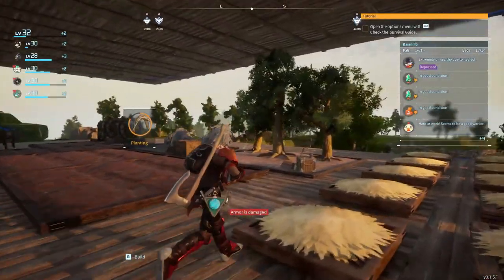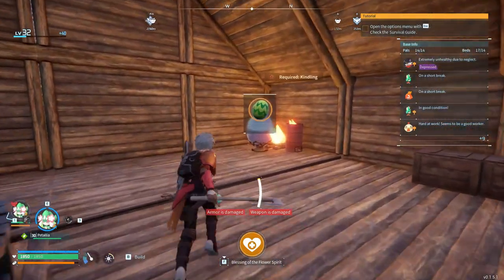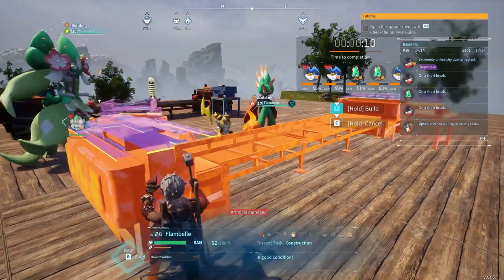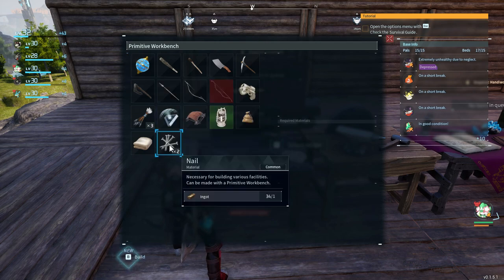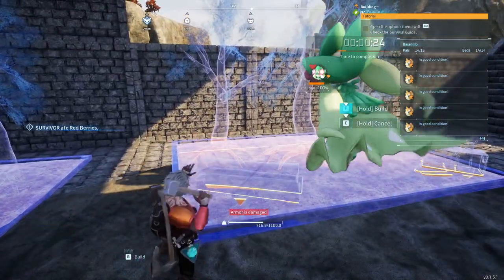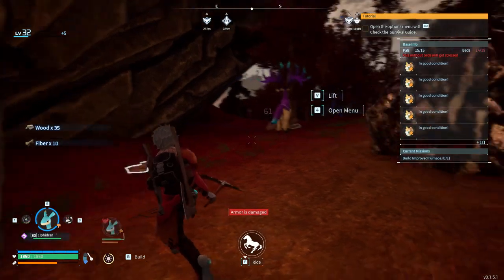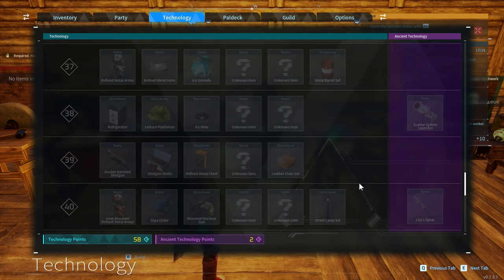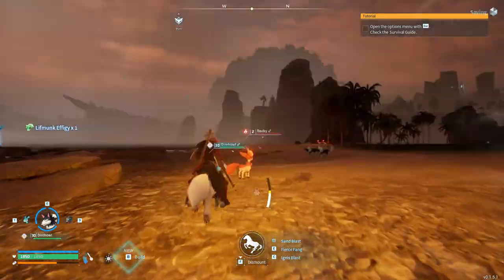Palworld Empire | Final Base Upgrade! | Ep 25